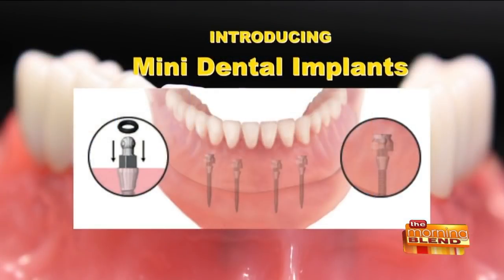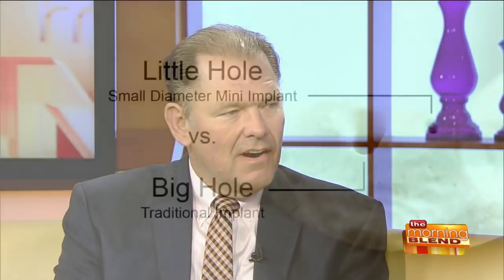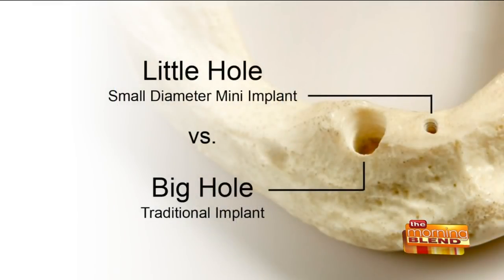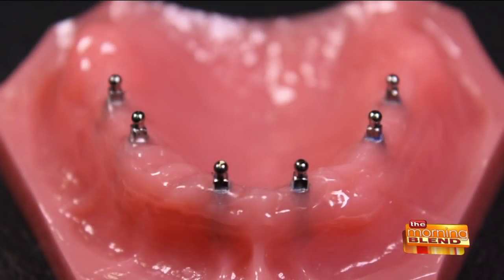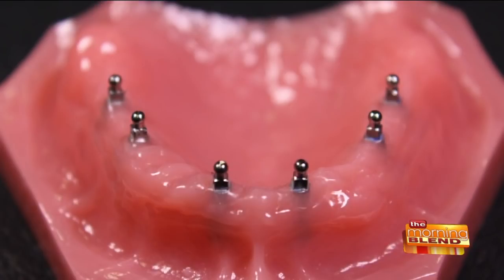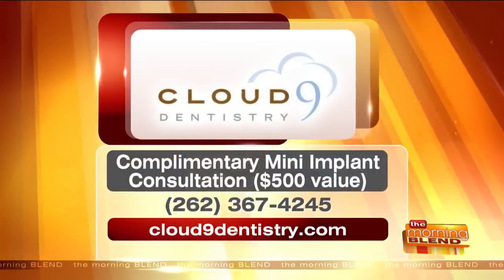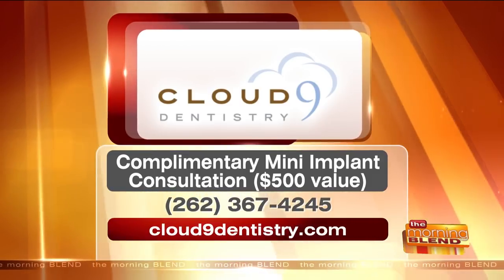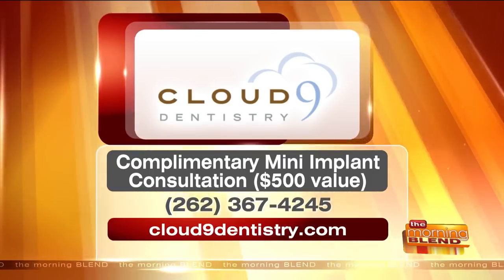The Benefits of Mini Dental Implants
If you have missing teeth or loose, uncomfortable dentures, Mini Dental Implants might be a great choice for you. Joining us to discuss this affordable option is Dr. Grant Lemke, DDS from Cloud 9 Dentistry.  Cloud 9 Dentistry is offering complimentary mini implant consultations ($500 value)!